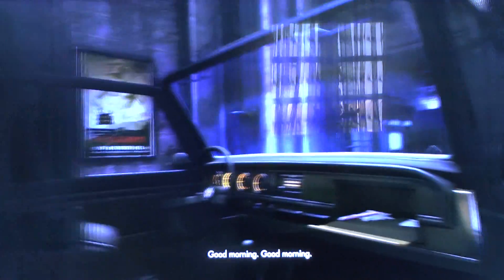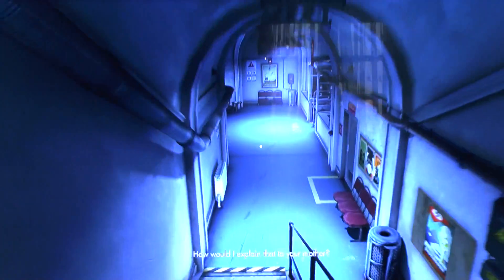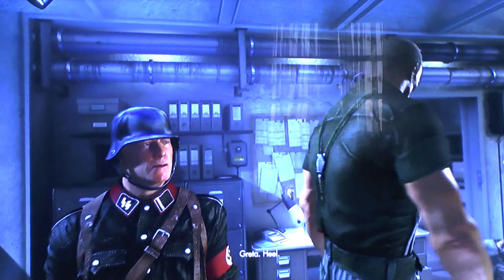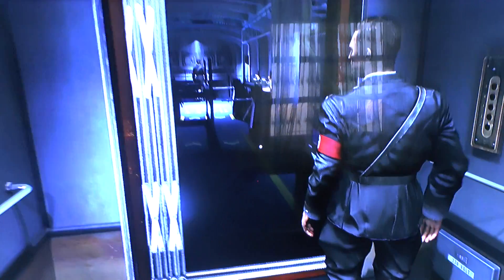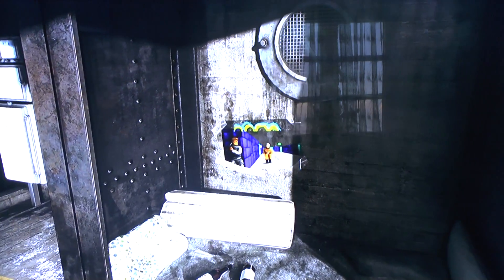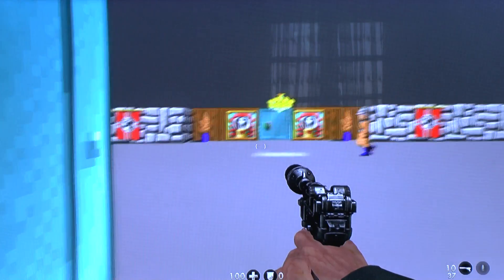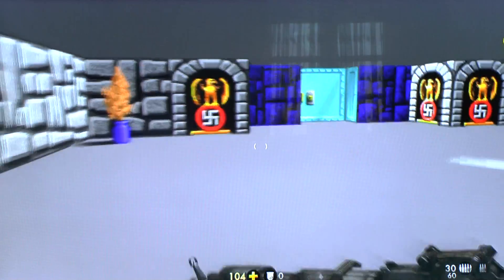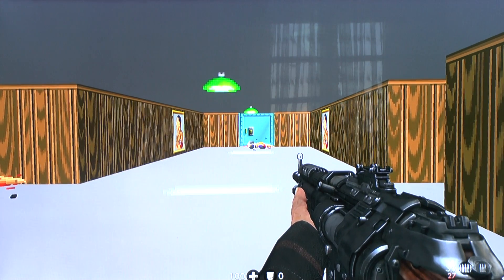WOLFENSTEIN The Old Blood EASTER EGG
Yes, that's right, the game hasn't even started and you get an easter Egg right away. Just pick up the key at the check point and follow my direction!

Wolfenstein Old Blood

PS4 Glacier White •
Elgato HD60 •
Samsung 55" TV (UE55C7700WZ) •
WebCam Logitech C910 •
Mionix Gamer Headset for PC (Nash20) •
PDP Afterglow 5.1 Wireless / PS4 - Xbox One - PC etc •
Acer Predator 2 (a very beat down one, could defnetly need a new PC^^) •